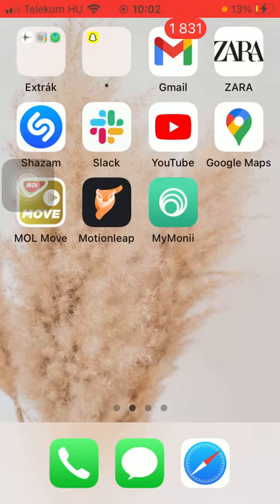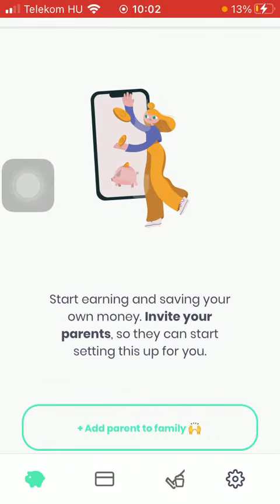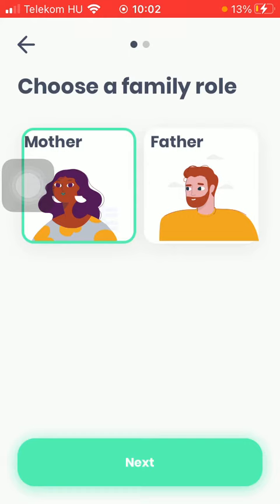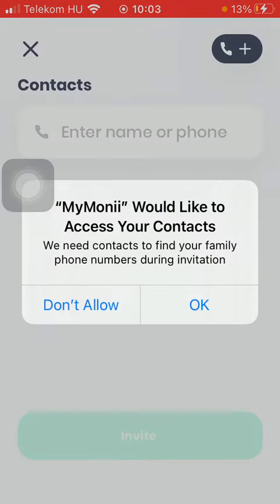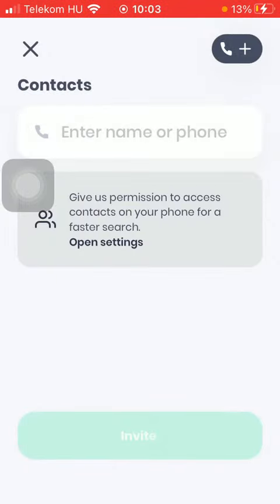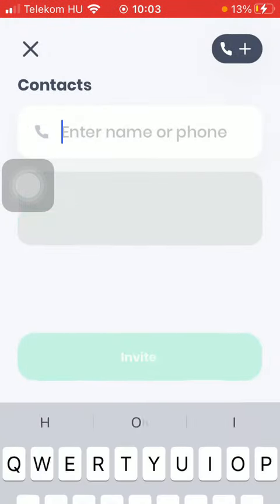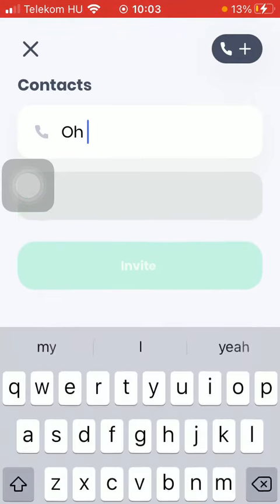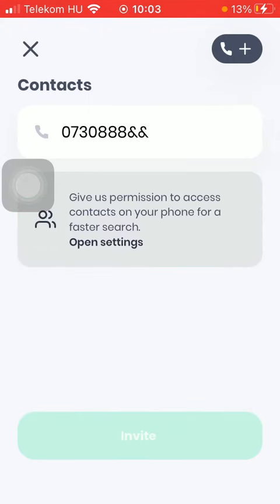How to add a parent to account on MyMonii?